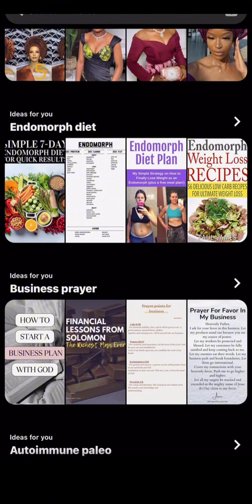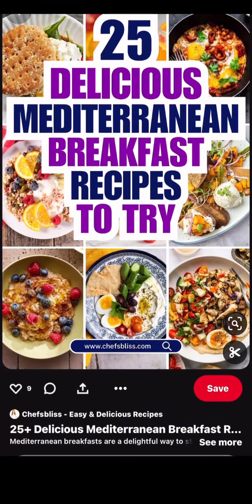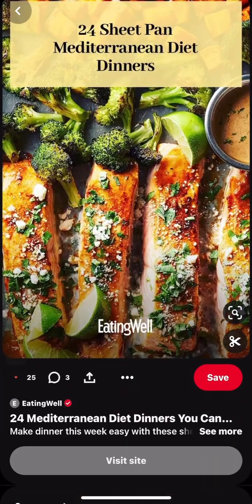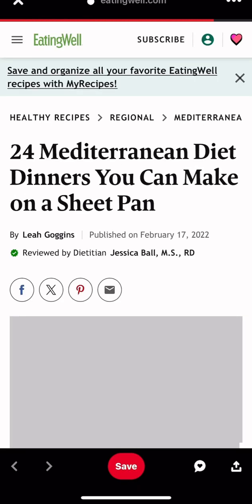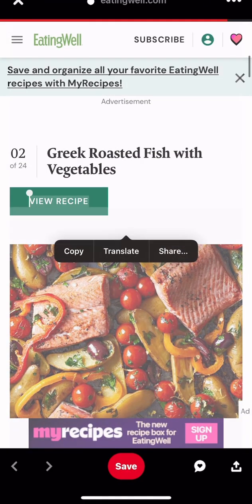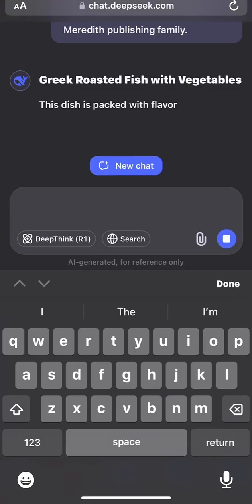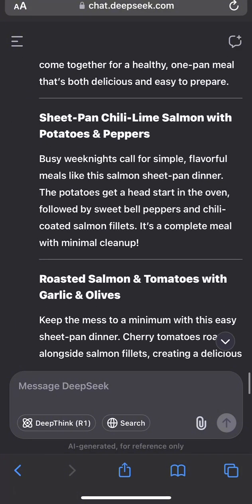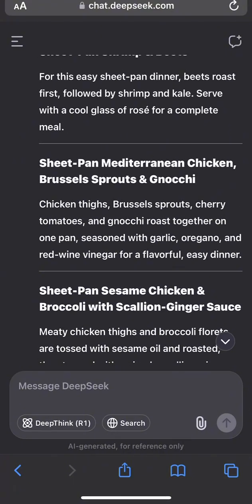How to Get Cookbook Recipes from Pinterest for AMAZON KDP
📌 How to Get Cookbook Recipes from Pinterest & Rewrite Them with ChatGPT 📌

Are you looking for the best recipes to include in your cookbook? In this video, I’ll show you how to find high-quality recipes on Pinterest and rewrite them with ChatGPT to make them unique and ready for publishing!

🔹 What You’ll Learn:
✅ How to navigate Pinterest to find the best cookbook recipes
✅ The best Pinterest boards & pins for recipe inspiration
✅ How to rewrite recipes with ChatGPT for originality
✅ Tips to make your cookbook stand out